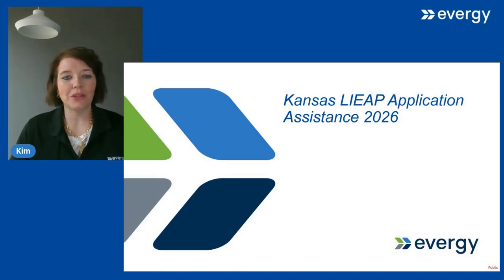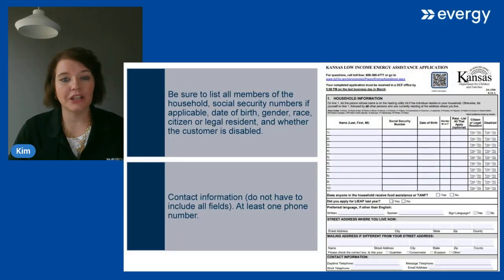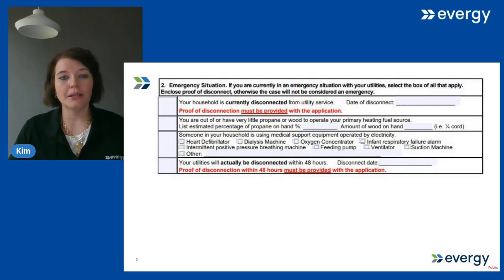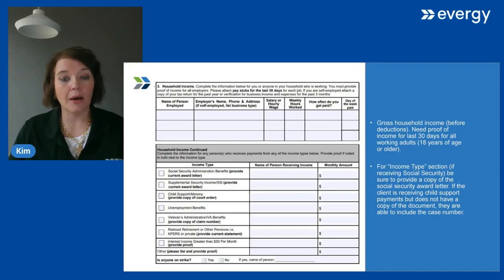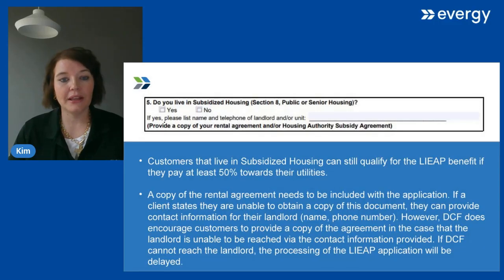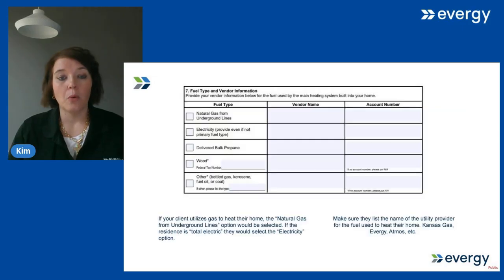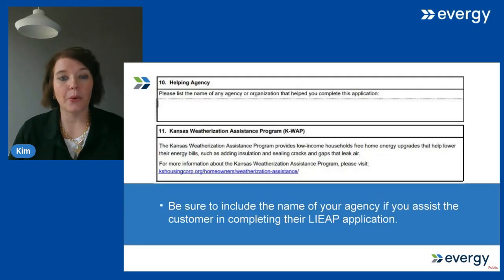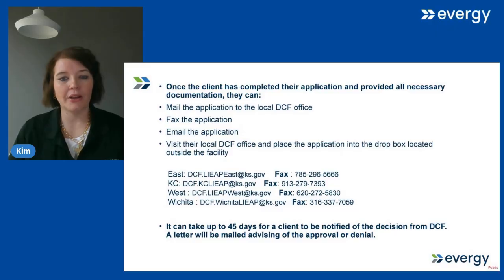Kansas LIEAP 2026